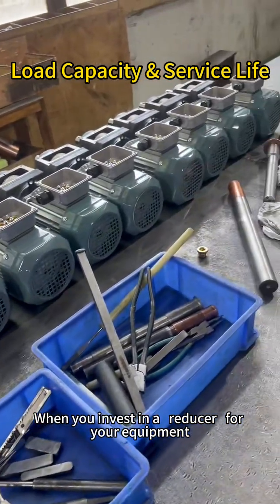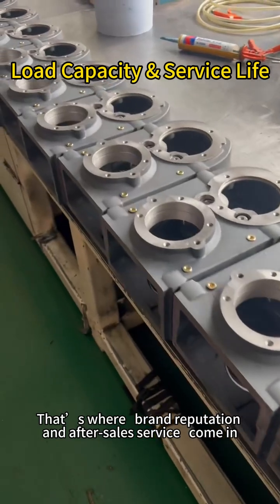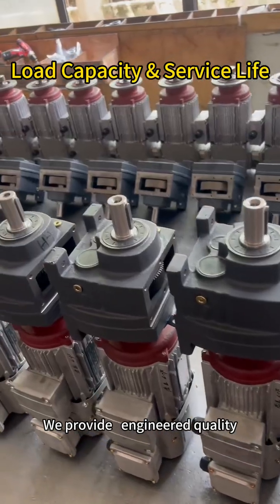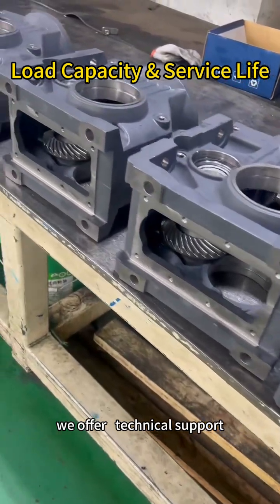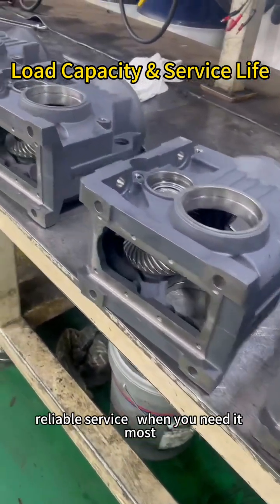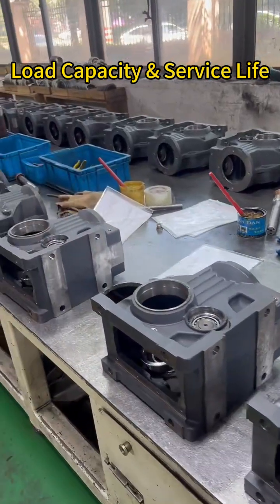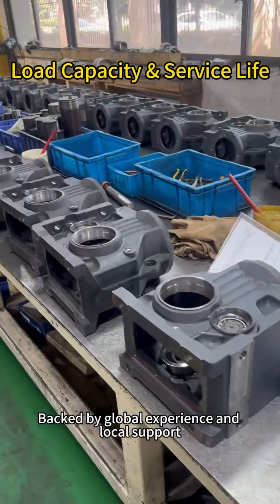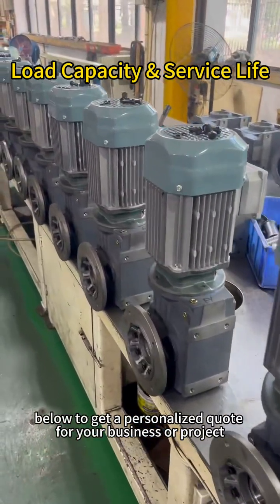This Reducer Secret Will Change How You Work | Industrial Power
In a busy factory setting, this reducer delivers smooth, reliable performance that keeps production lines running without a hitch. Perfect for continuous operations where consistency matters most.